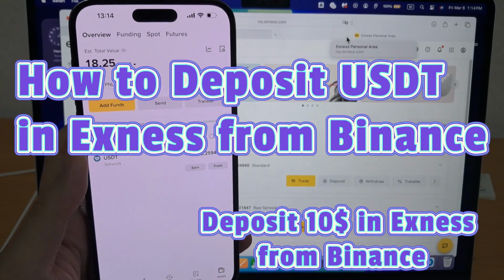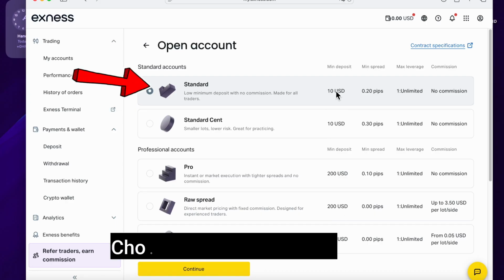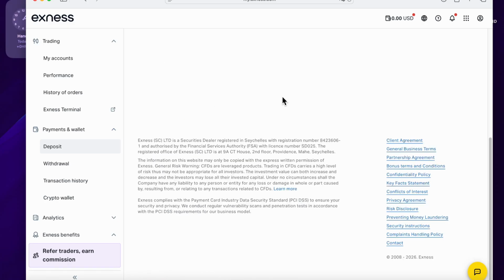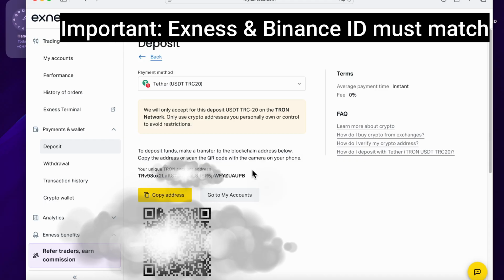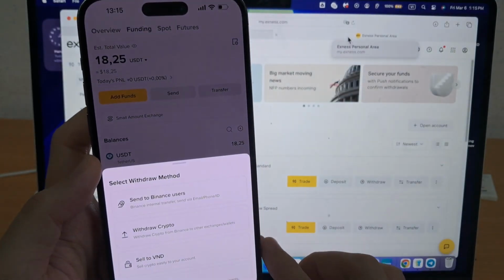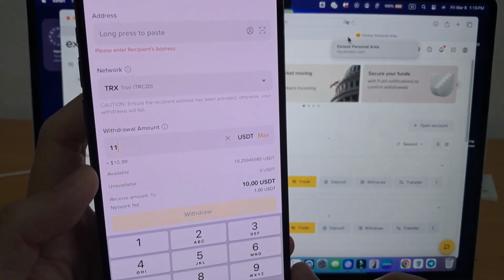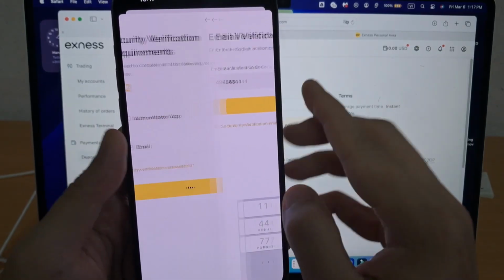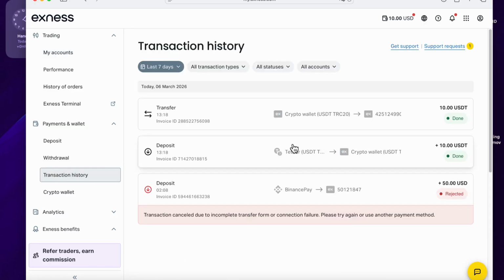How to Deposit $10 USDT in Exness from Binance (2026) | Step-by-Step Exness Deposit Guide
Learn how to deposit $10 USDT into your Exness account from Binance in this easy step-by-step tutorial for 2026. Whether you're new to crypto or forex trading, this guide shows you exactly how to transfer USDT safely and avoid common mistakes.

In this video you'll learn:

✅ How to get your Exness USDT deposit address
✅ How to withdraw USDT from Binance
✅ Choosing the correct blockchain network (TRC20/BEP20/ERC20)
✅ How to confirm your transfer
✅ How long the deposit takes

This tutorial is perfect for beginners who want to fund their Exness account using Binance quickly and securely.